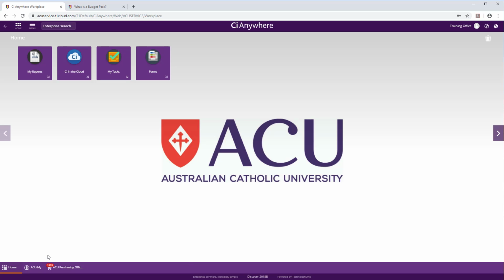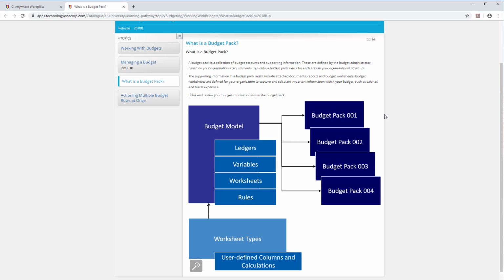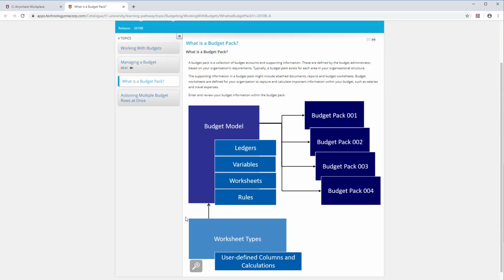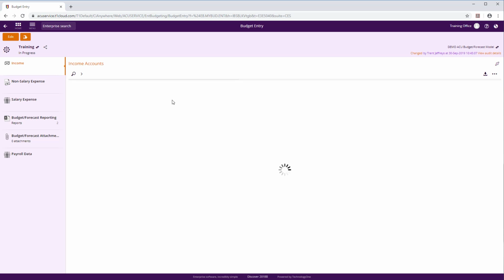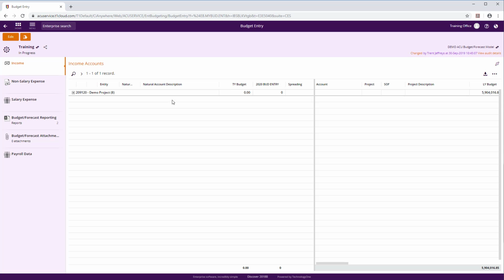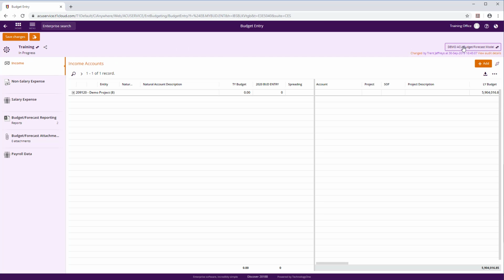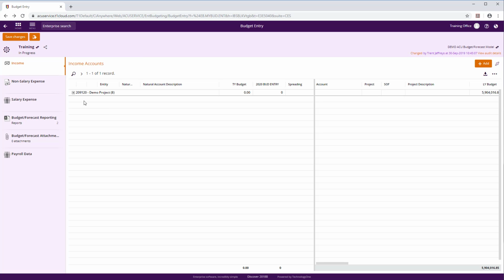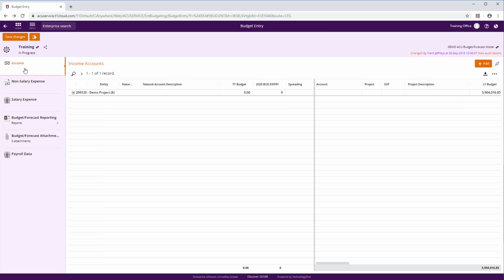T1 Budgeting Overview